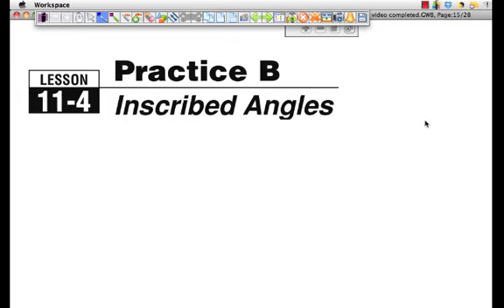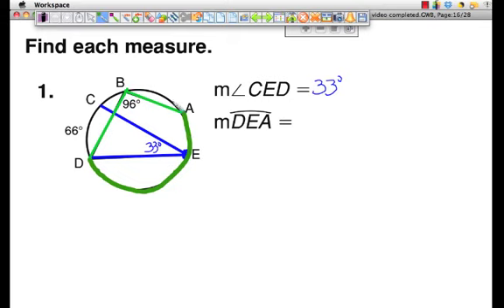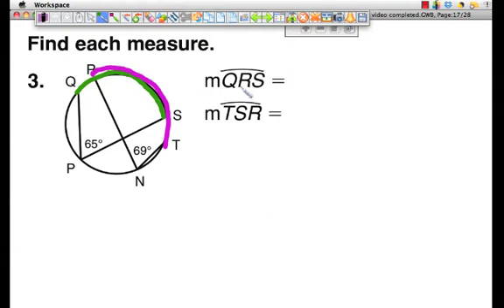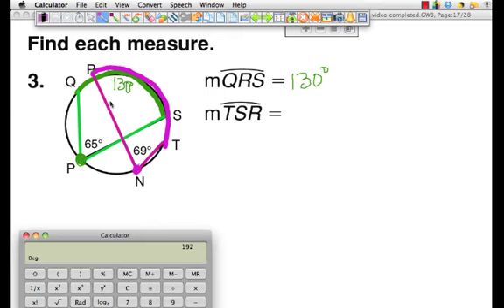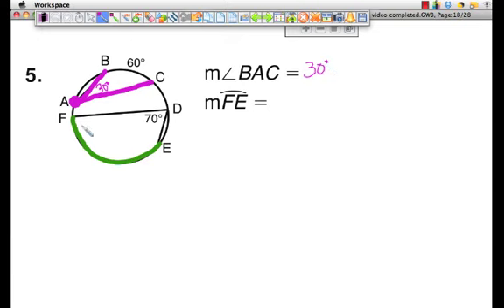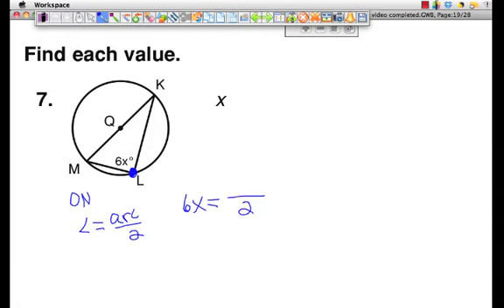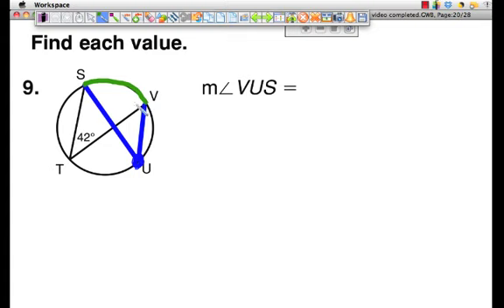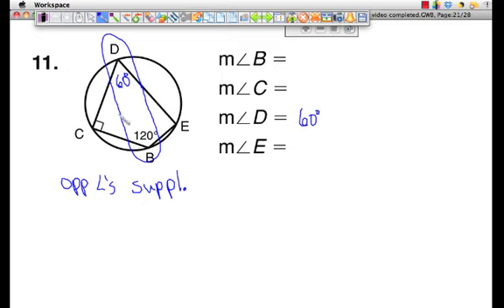UrbanskiMath Geom 11-4 Back Side